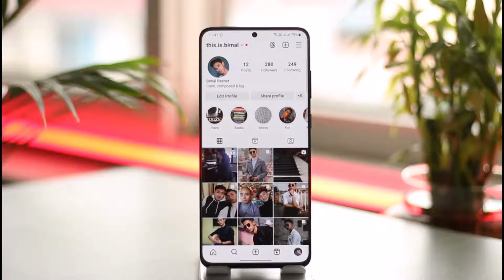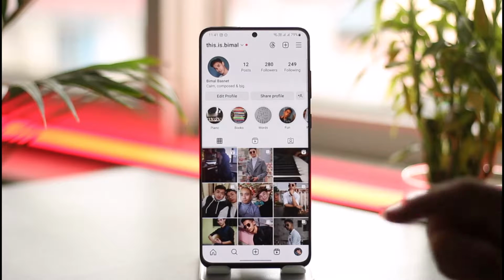How to Remove Threads Badge on Instagram !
This video guides you through an easy step-by-step process to remove the Threads badge from Instagram. So make sure to watch this video till the end.

~ Chapters:
0:00 Introduction
0:11 General Info
0:33 Remove Threads Badge
1:00 Conclusion